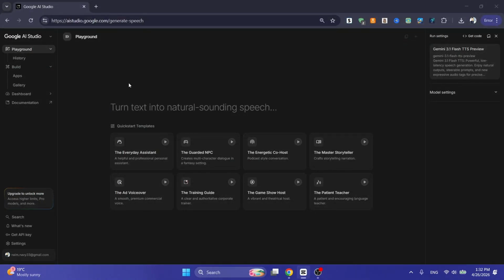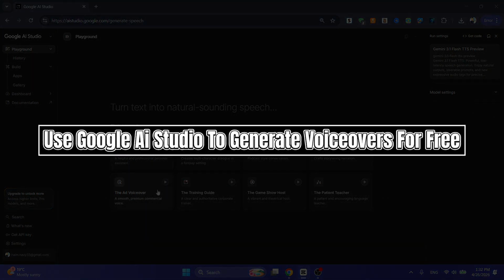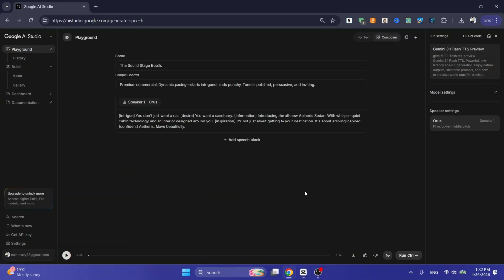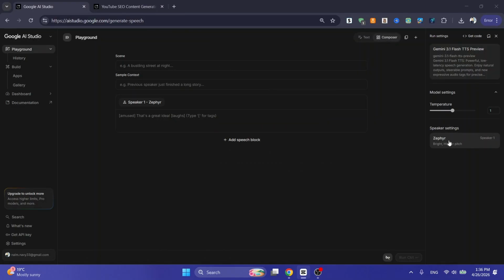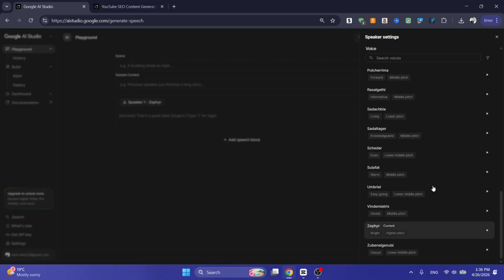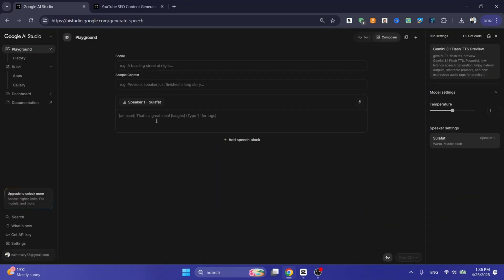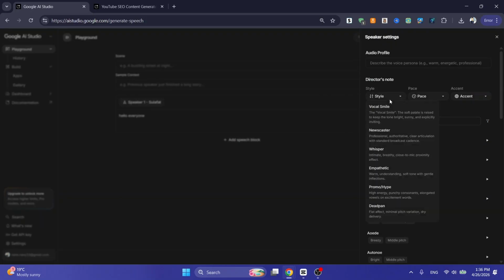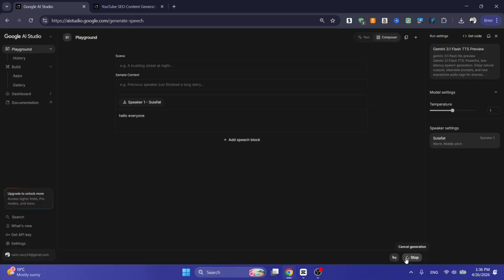How To Use Google AI Studio To Generate Voiceovers for Free (2026) Full Guide!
In this video, I'll show you How To Use Google AI Studio To Generate Voiceovers for Free